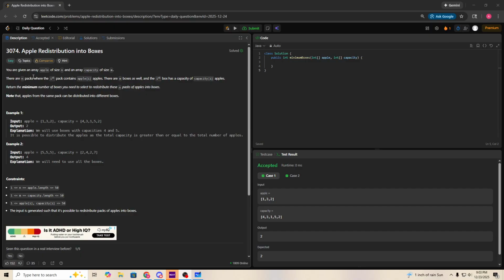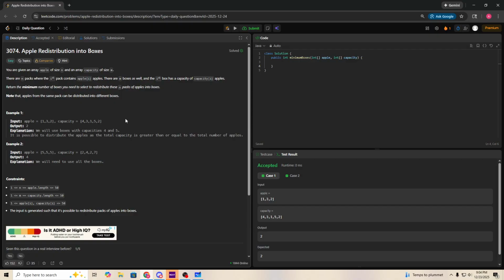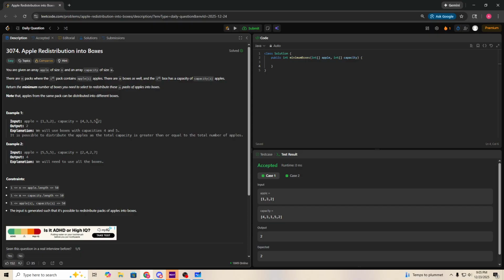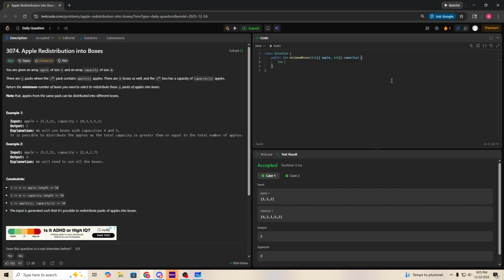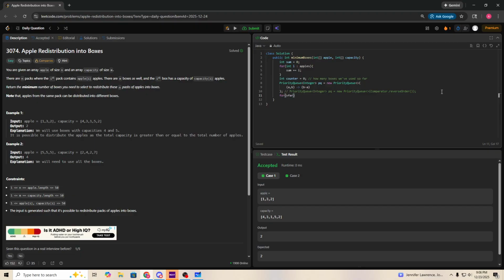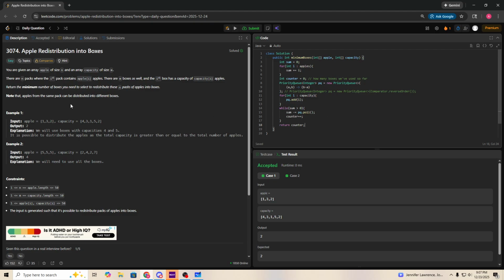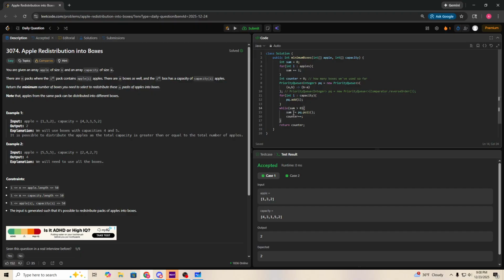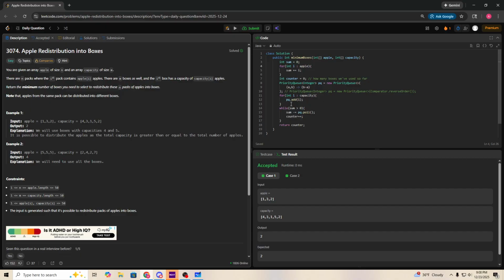LeetCode 3074. Apple Redistribution into Boxes - Java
Correction: This is a O(m log m) solution.